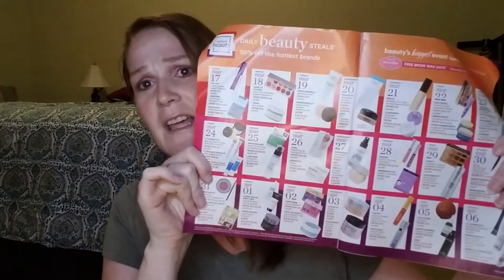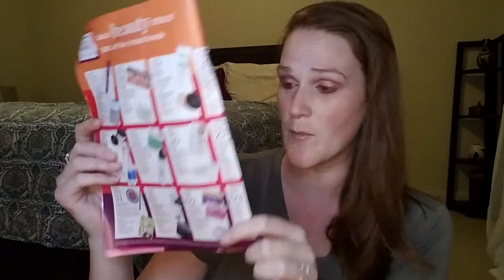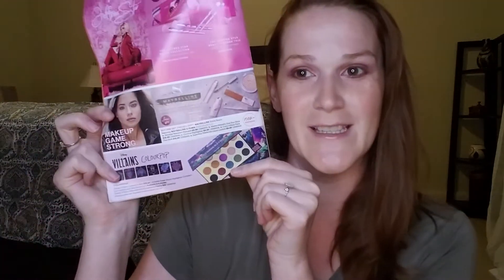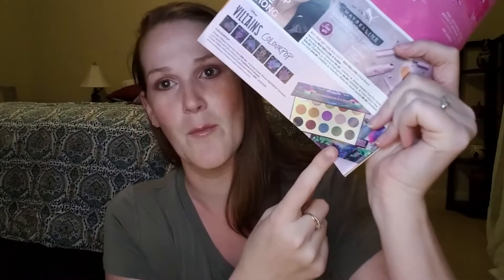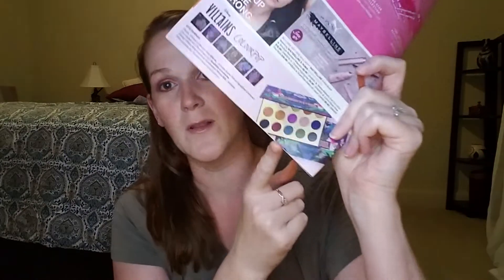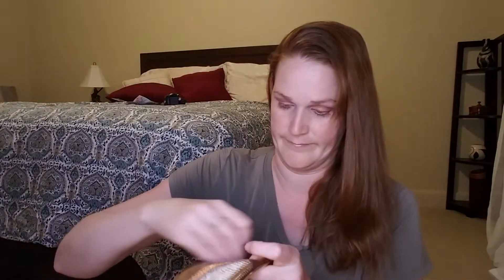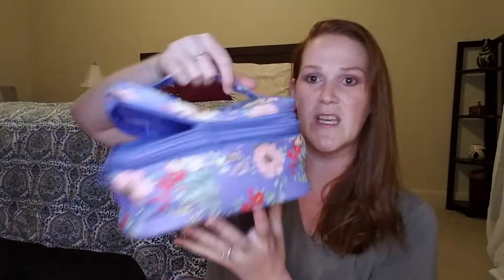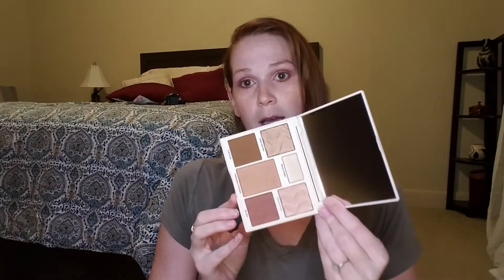Boxylux March 2019 they messed up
This is the march 2019 boxylux